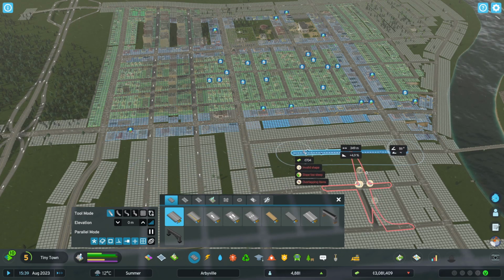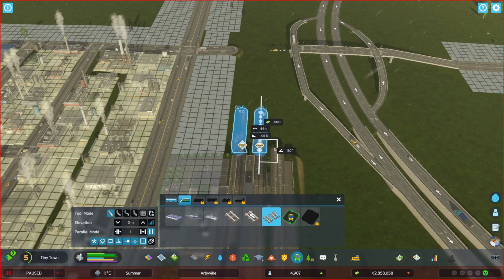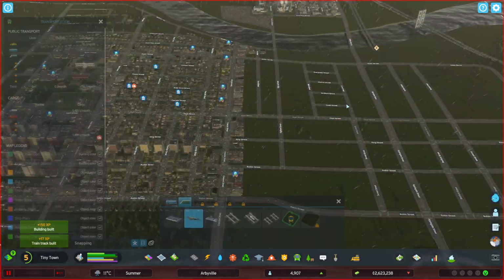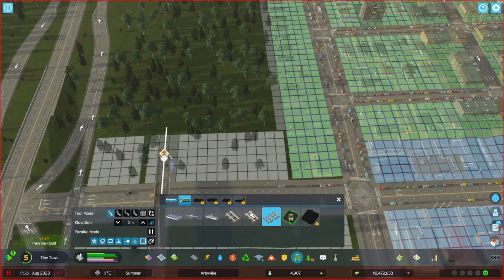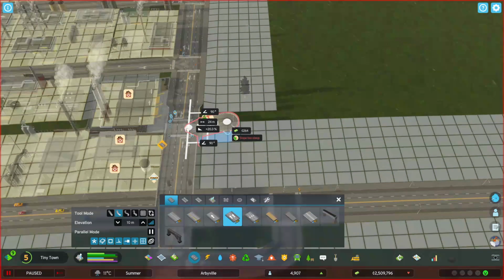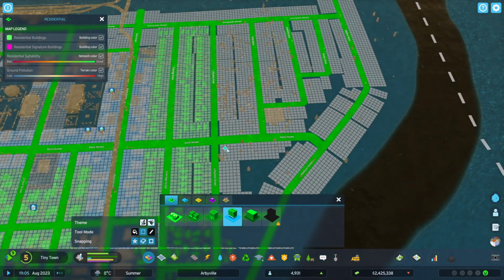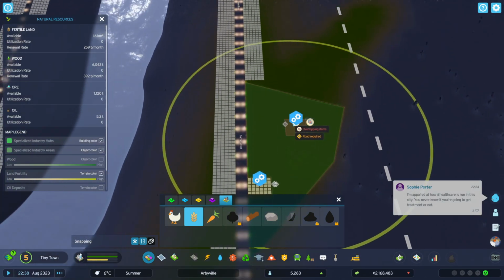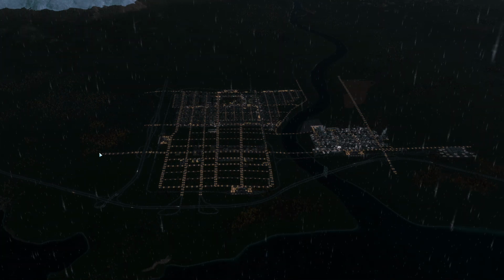Cities: Skylines II Let's Play | Episode 3: Follow the Train!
In the past, mass transit, partially trains, never had much of a place in my city since it was built out by the time I got to them. Today, that changes now that we can build them early and can place rails over roads. Also, we begin to focus on our economy and a sign of things to come for the next episodes.